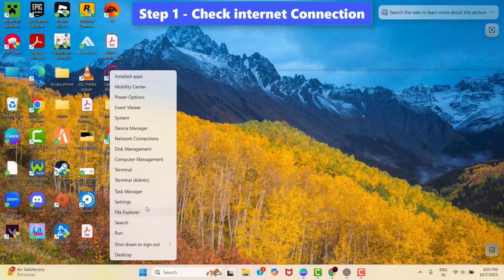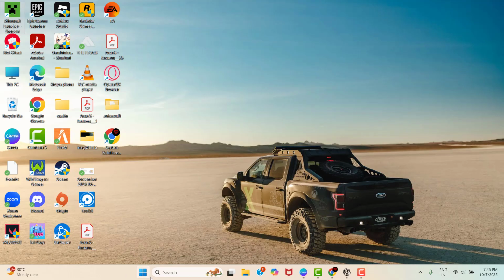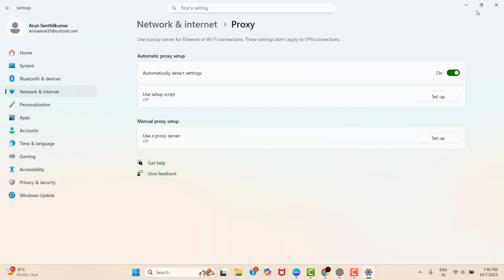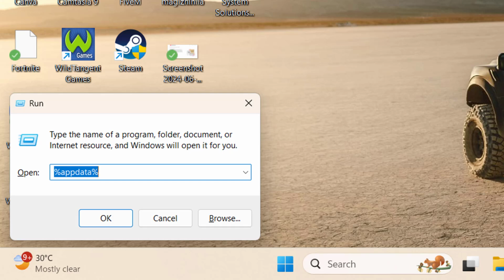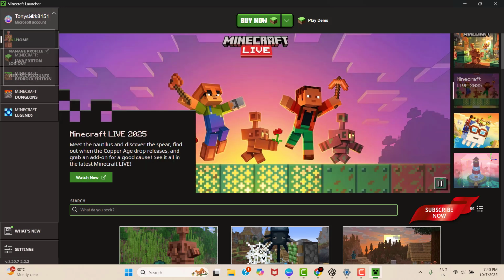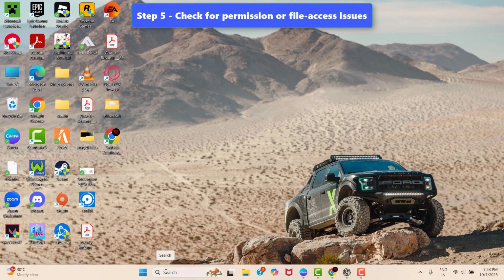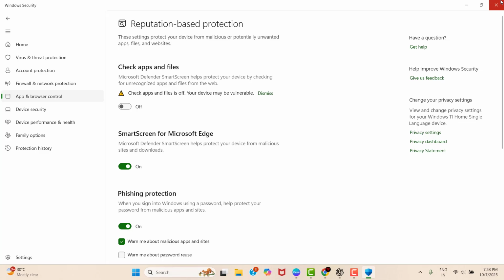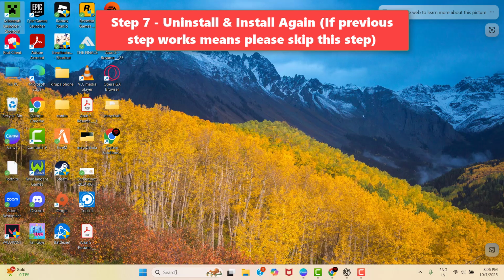How to Fix Minecraft Launcher Error Code 34 in Windows | Something Went Wrong While Downloading File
Thank You Everyone For Watching My Video  " How to Fix Minecraft Launcher Error Code 34 in Windows | Something Went Wrong While Downloading File ". This Video is Useful And You Learned Something Interesting.

CHANNEL :